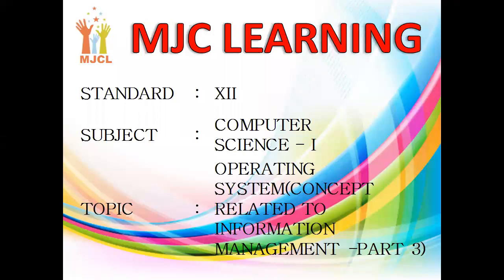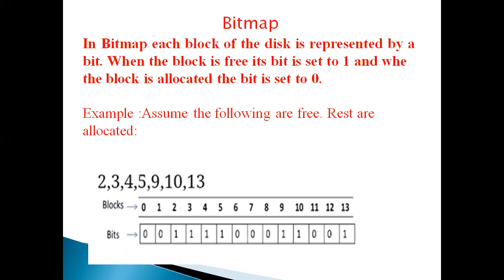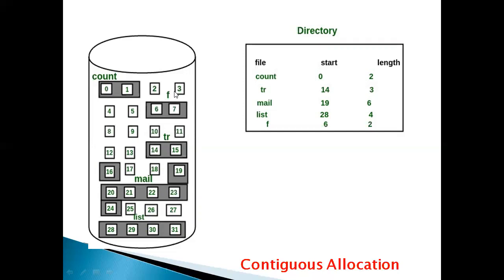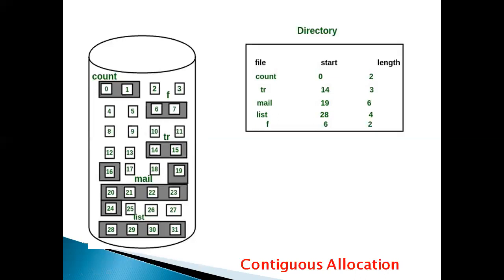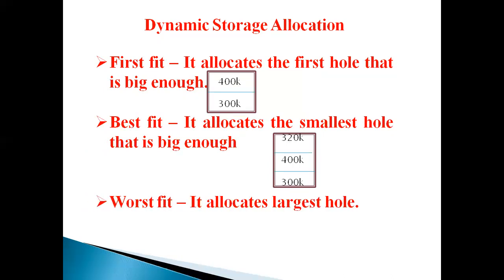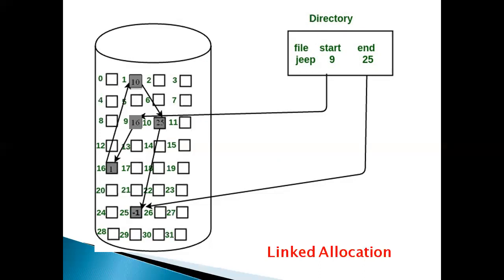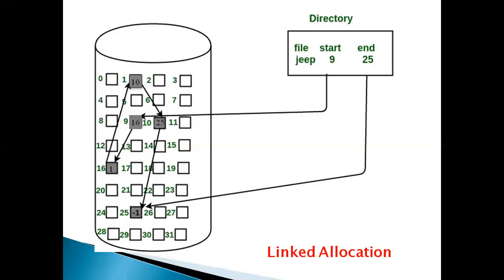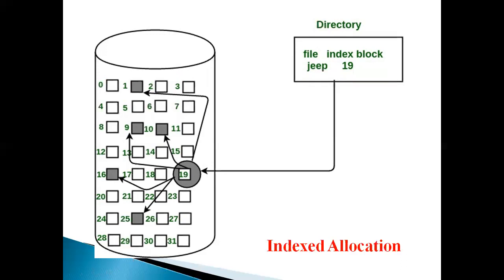Operating system Part-3